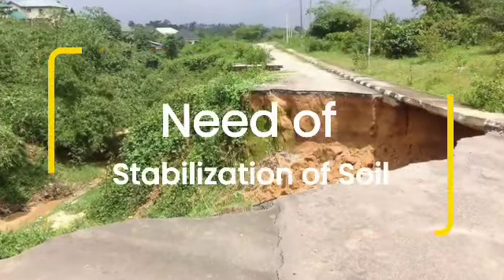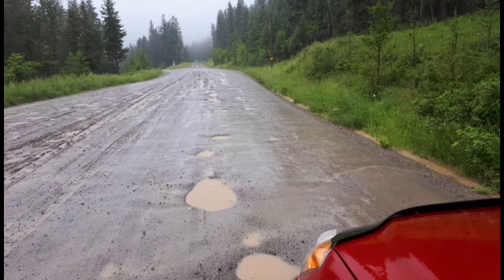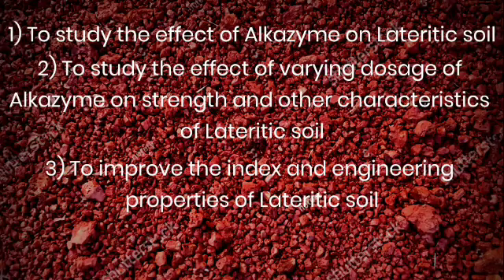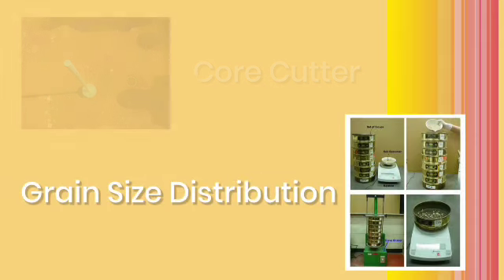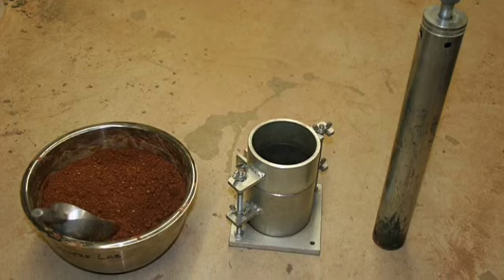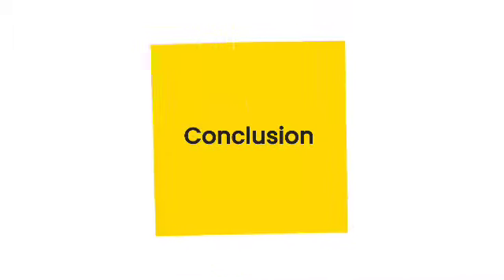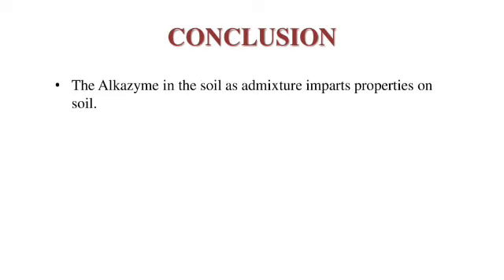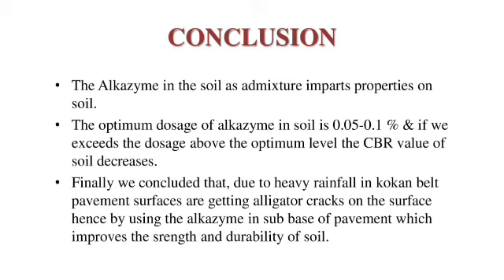Stabilization of Lateritic Soil by using Alkazyme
Soil stabilization is the process of increasing the strength and durability of soil by altering the physical properties of the soil. It is necessary for the soil stabilization process to be cost efficient, eco-friendly and yield optimum results. For any construction project it is highly recommended to improve the strength of soil in order to increase the life of structure. After soil stabilization California Bearing Ratio (CBR) is largely affected and can increase up to 4-6 times. In Konkan belt we are facing lots of problem in soil. Most of the area in Konkan do not have access to all weather roads and hence have a tough time during the monsoon. The Lateritic soil covers impressively vast zone of Konkan belt. This soil is formed by sedimentation action of parent rock. This type of soil is good for drainage purpose, but if we think about water retention capacity of this soil then we will get poor results. Road construction on soils with poor engineering properties necessitates adoption of Stabilization techniques. This project work investigates the effects of treating the soil having poor geotechnical properties with alkazyme to determine its suitability for use as road pavement layer material. The various techniques in which soil stabilization can be done like use of biopolymers, synthetic polymers, tree resins, fibre reinforcement, calcium chloride etc. Our project is aimed at determining the strength behaviour of Lateritic soil with alkazyme in percentage wise manner. In this project Lateritic soil with varying index properties have been tested and also the CBR test was performed for stabilization process under soaked and unsoaked condition by taking different dosages of alkazyme. The results indicated that the Safe Bearing Capacity of Lateritic soil can be increased by the optimum content of alkazyme.

Students
1.Jagruti panagale
2.Shamika Pawaskar
3.Sonal navale
Guide Prof NH Koppa